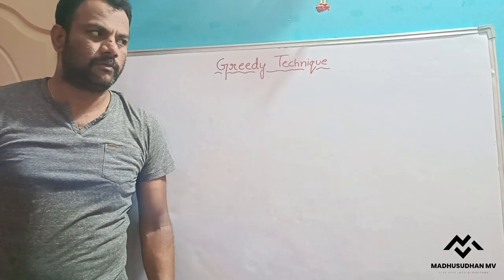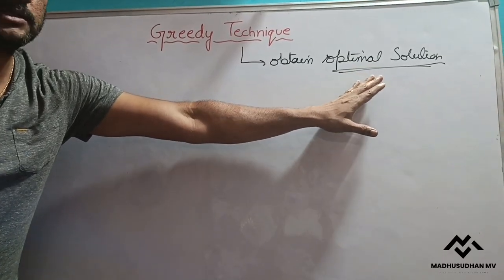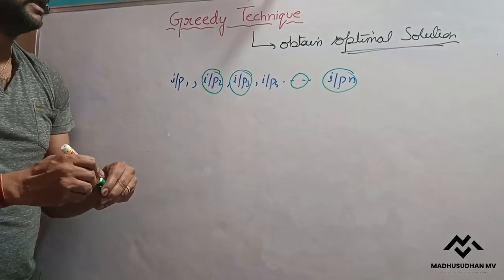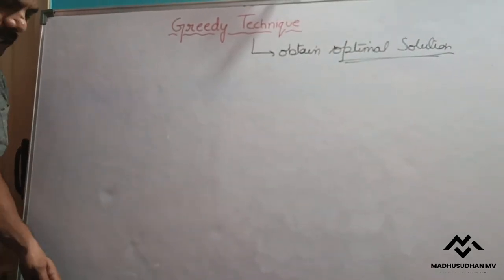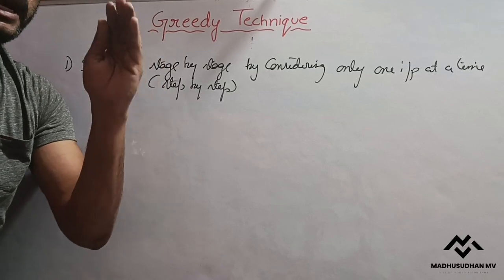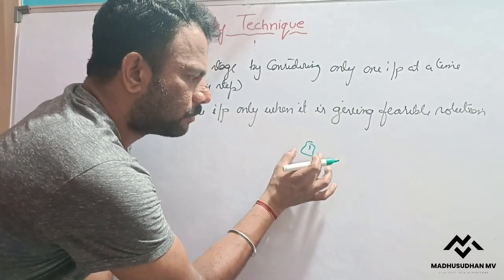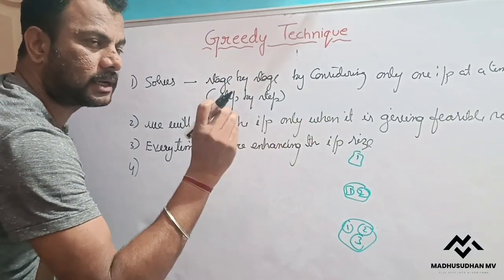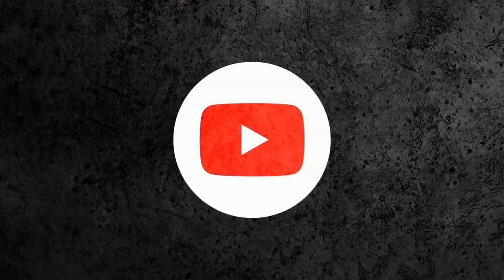Part 30 - Introduction to Greedy Technique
Introduction to Greedy Technique

Questions answered in this video are:
what is greedy technique?
General Plan of greedy technique